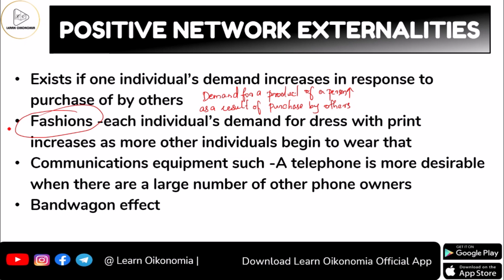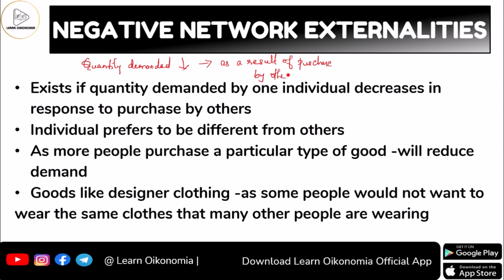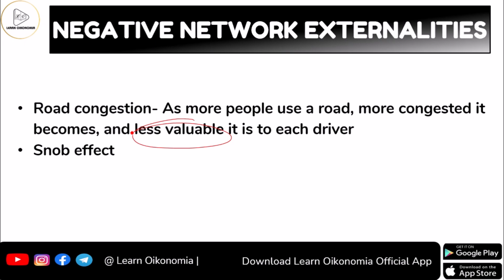NETWORK EXTERNALITIES | MICROECONOMICS | LEARN OIKONOMIA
This video discusses NETWORK EXTERNALITIES
Network externality is an economics term that refers to how the demand for a product is dependent on the demand of others buying that product. In other words, the buying patterns of consumers are influenced by others purchasing a product.